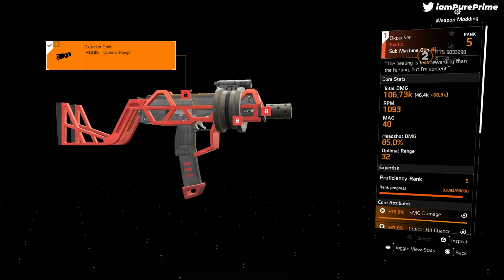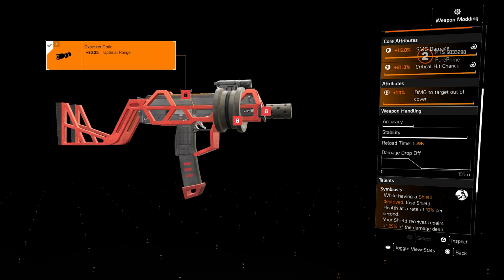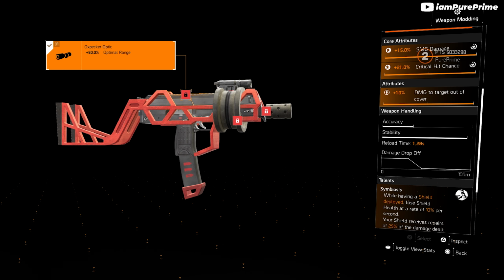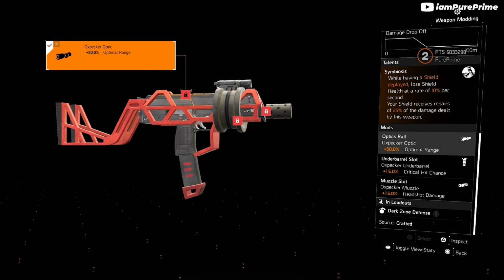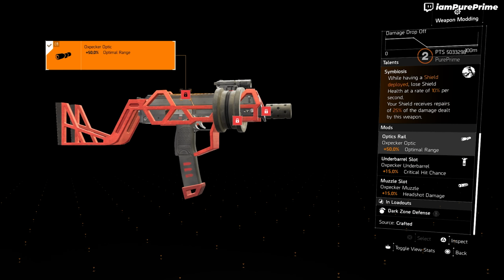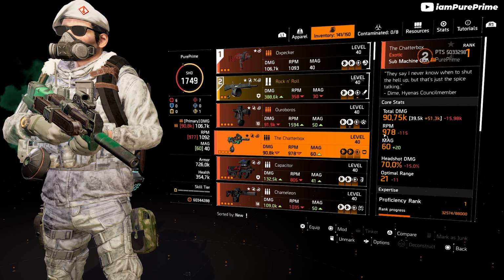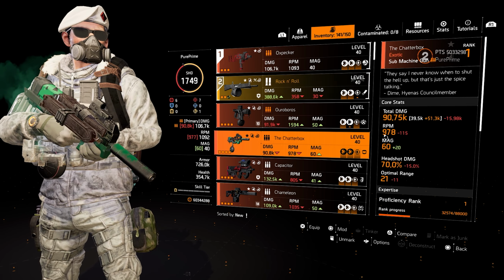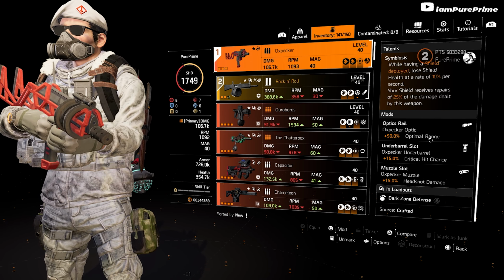NEW Exotic MP7 ~ OxPecker SMG | TU23 PTS | The Division 2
⭕Get Exclusive Rewards by Joining our YouTube Members⭕

►Timestamps
00:00 - Intro
00:18 - Oxpecker
00:58 - Stats
01:50 - Talent
03:12 - Mods
04:47 - Opinion
07:50 - Outro & Gameplay